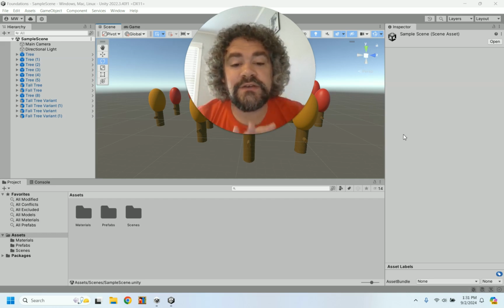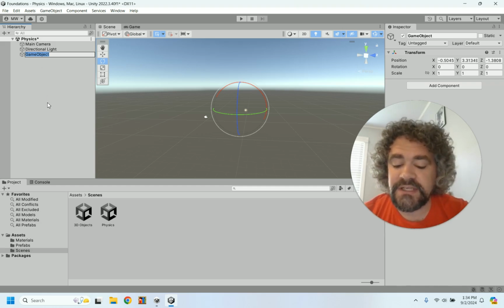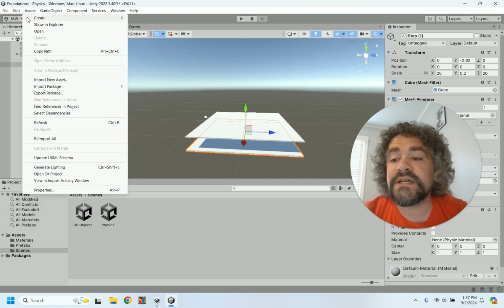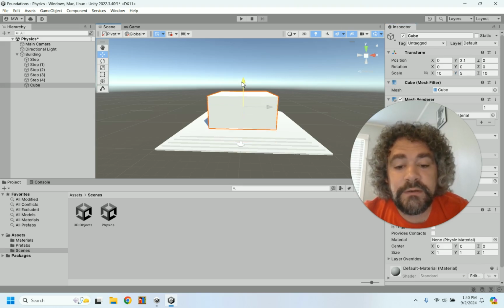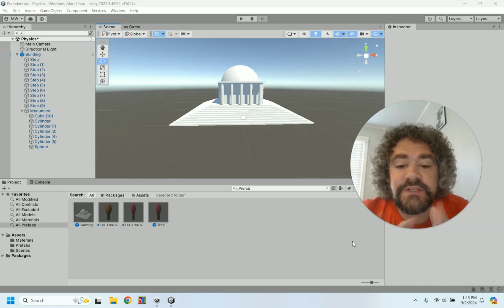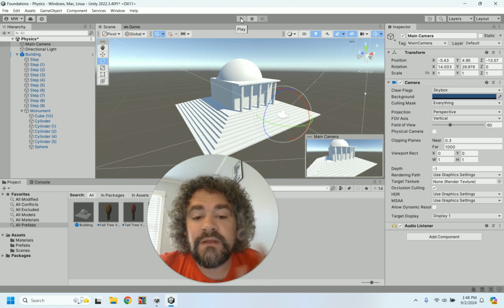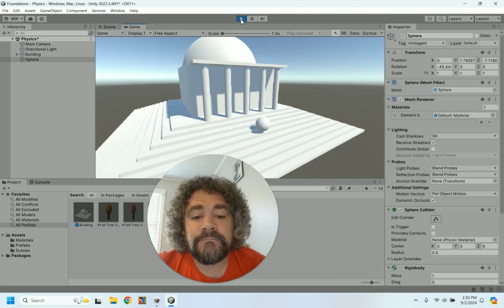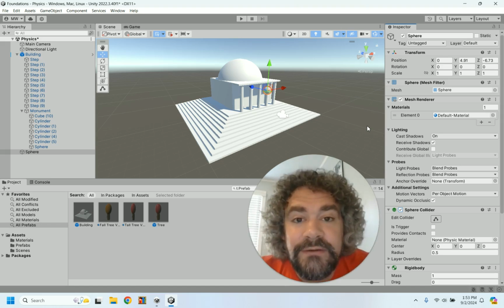Lesson 3 Creating 3D Objects with Gravity & Collision in Unity 🎮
Hey guys, it's Mr. Wiz! Today, we're diving into advanced 3D object creation in Unity. We start by setting up a new scene and creating a building with steps leading up to it using precise measurements. I guide you through adding physics like gravity to make a ball roll down the stairs. We also talk about how colliders work to allow objects to interact. Your task is to design your building, steps, set up the camera for a better view, and create a ball that will roll down the stairs.